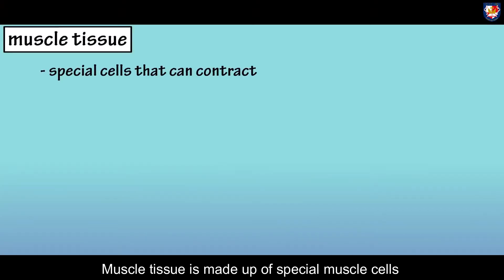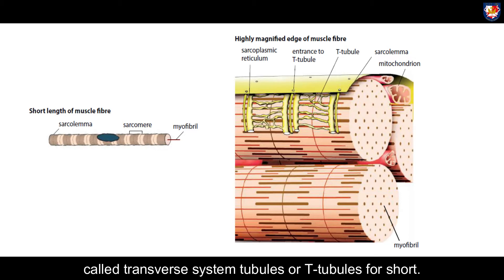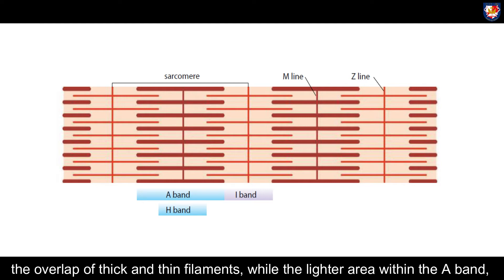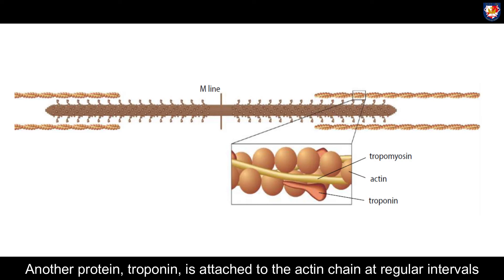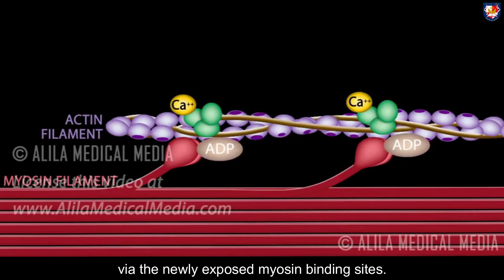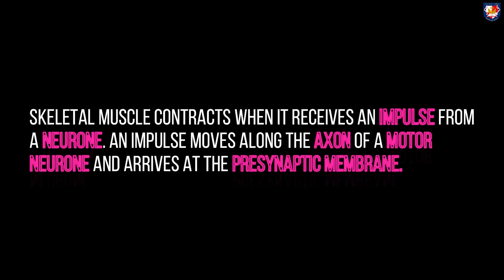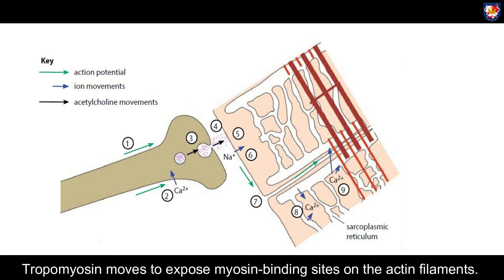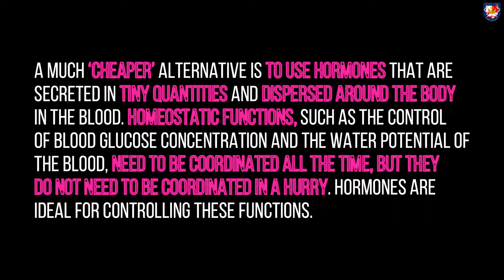Muscle Contraction | Third Meeting | Grade 12